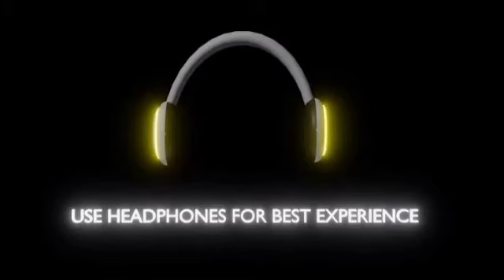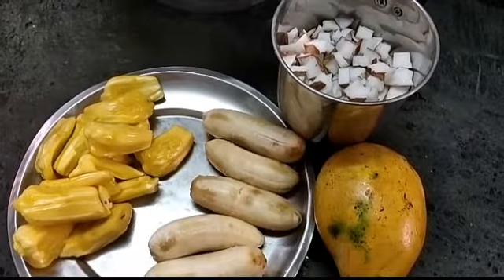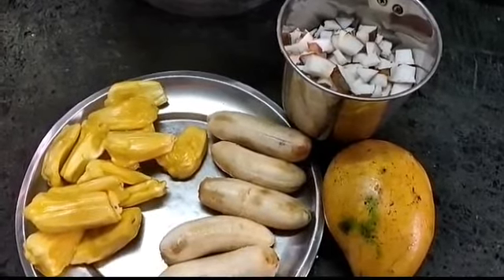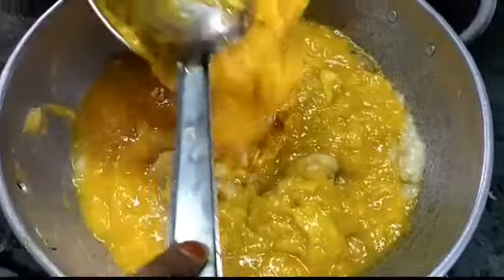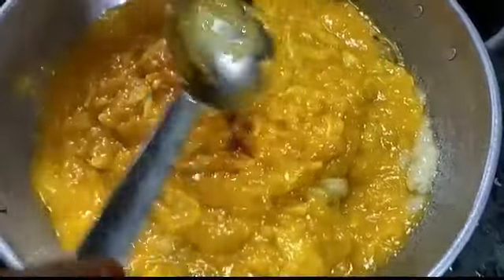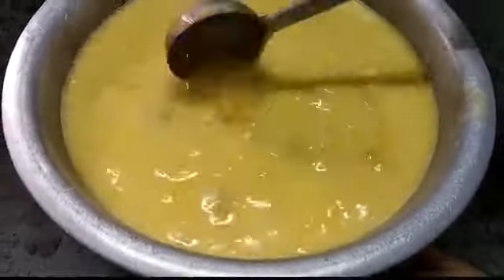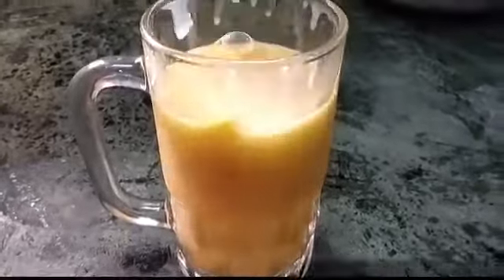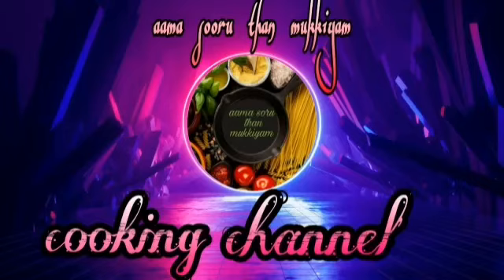How to make Mango Coconut Milk Shake/ மாம்பழ தேங்காய் பால் ஜூஸ்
Ingredients:-

1 mango
5 bananas
15 jackfruit
3 cup sugar

Try to make Mango Coconut Milk Shake at home.  This channel aama soru than mukkiyam not only for cooking. You will get hair growth , beauty tips and other important home remedies.